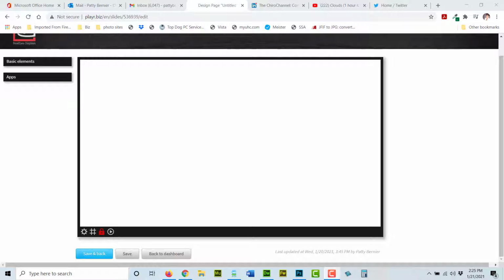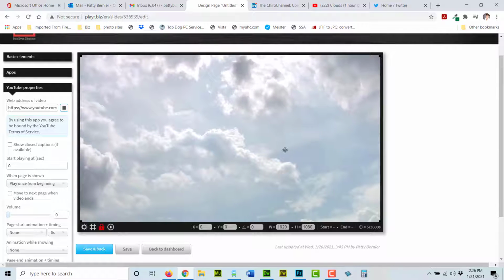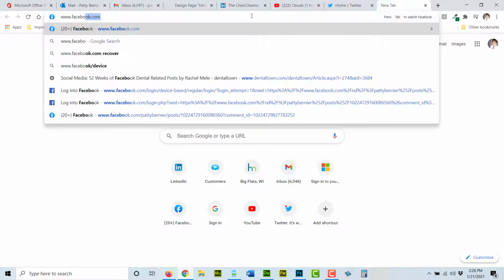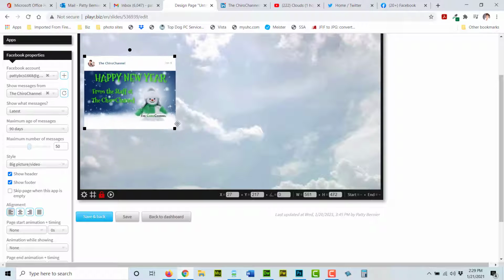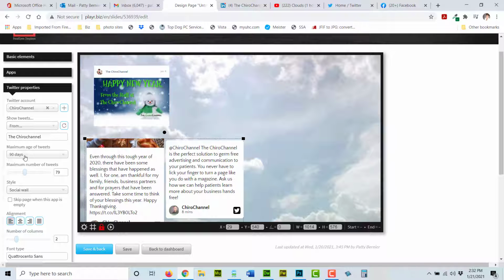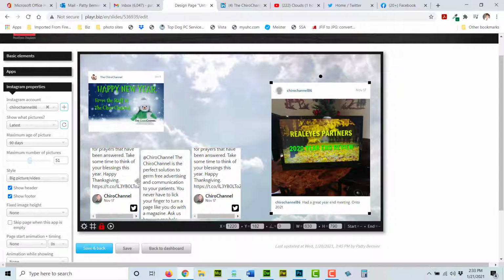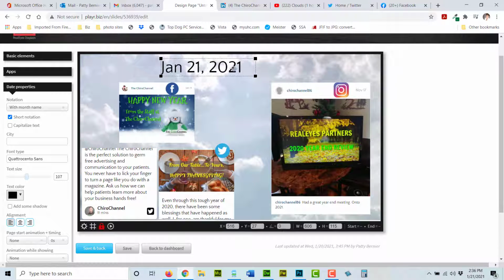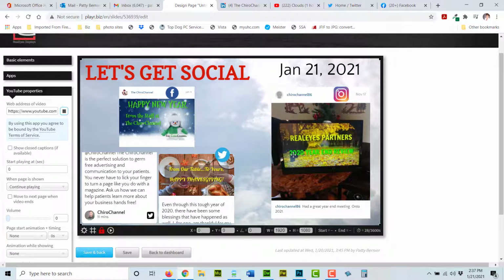8. Social Media Apps